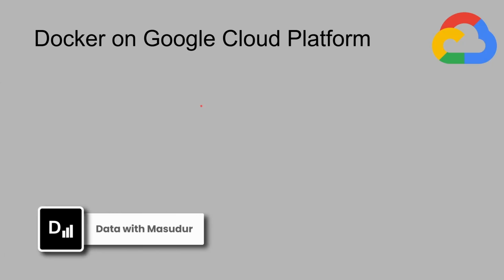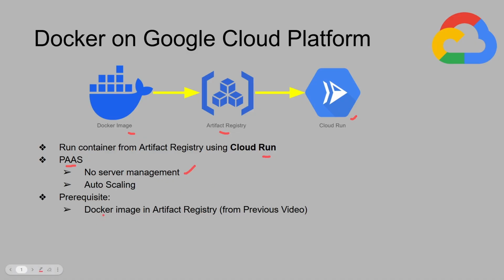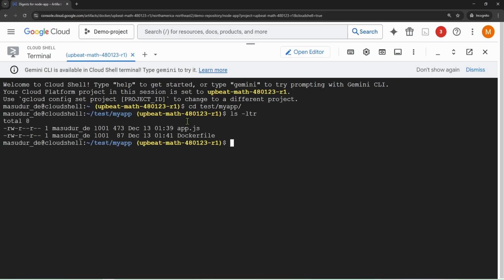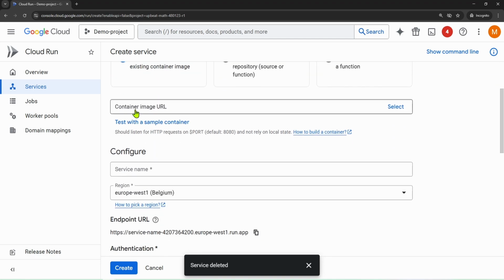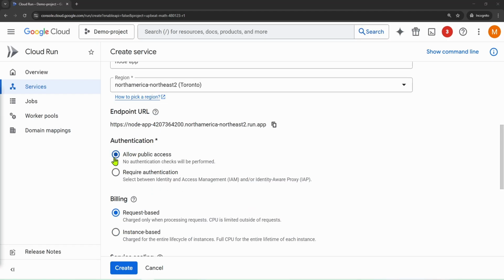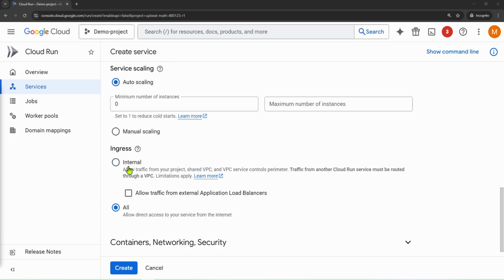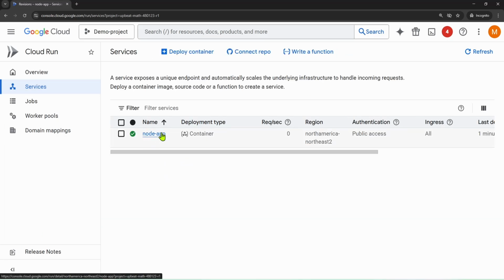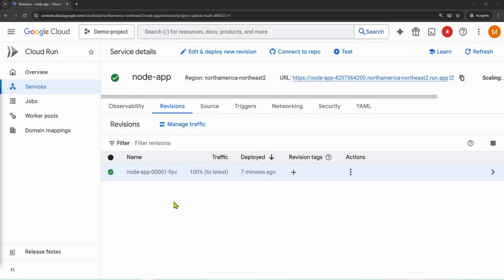GCP Artifact Registry to Cloud Run | Deploy and Run Containers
In this video, we deploy and run a Docker container stored in Artifact Registry using Google Cloud Run.

Cloud Run is a fully managed, serverless platform that lets you run containers without managing servers, while Artifact Registry securely stores your Docker images.

🔍 What you’ll learn:

 * What Artifact Registry and Cloud Run are

 * How to select a Docker image from Artifact Registry

 * How to deploy a container to Cloud Run

 * Cloud Run configuration options (region, authentication, scaling)

 * How to access the deployed service

This tutorial is perfect for beginners, data engineers, DevOps engineers, and anyone learning Google Cloud container services.